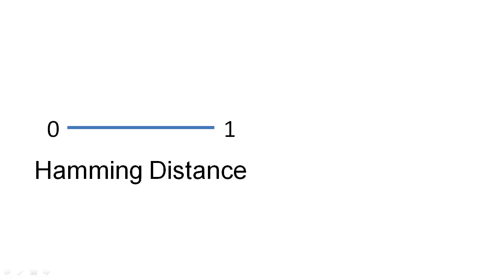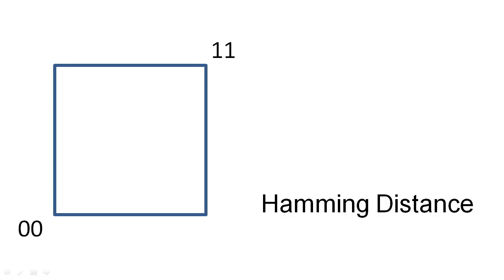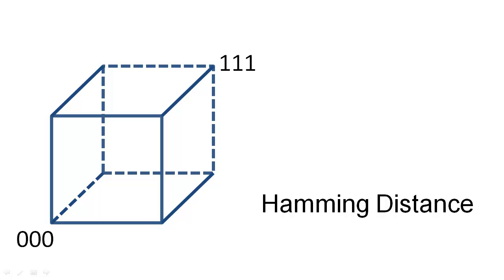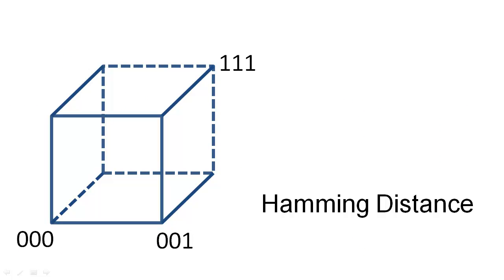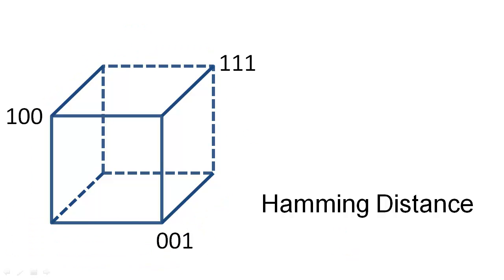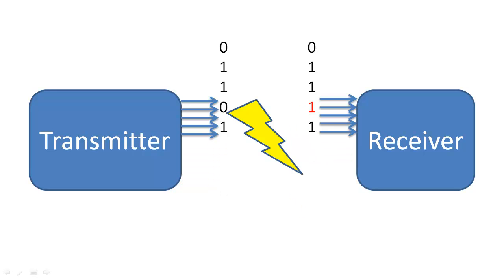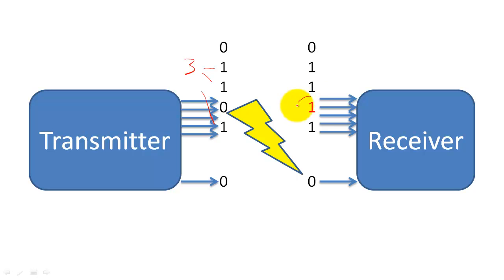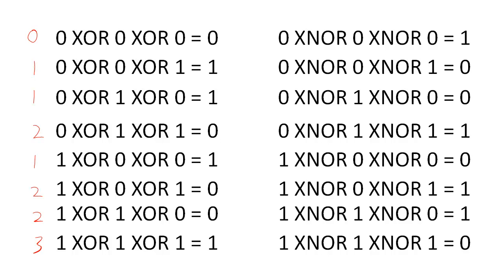Hamming Distance and Parity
Introduction to the concept of Hamming Distance followed up by an application of Hamming Distance to the idea of parity bits.